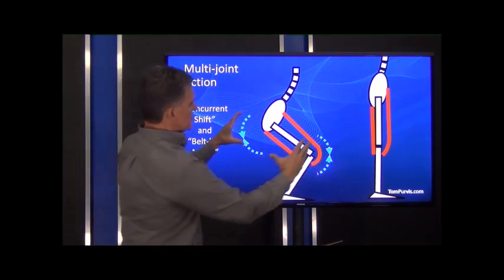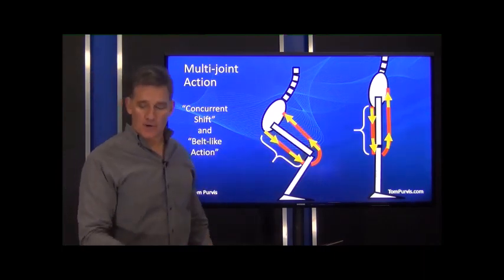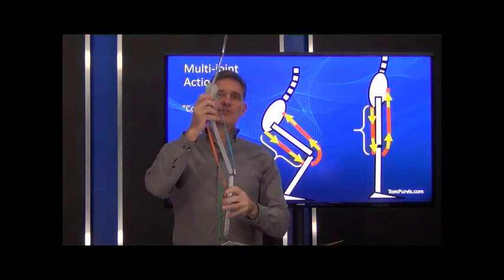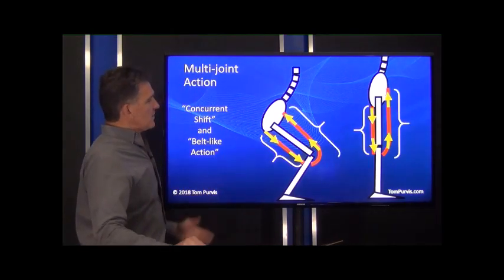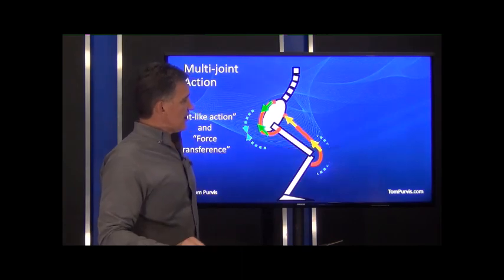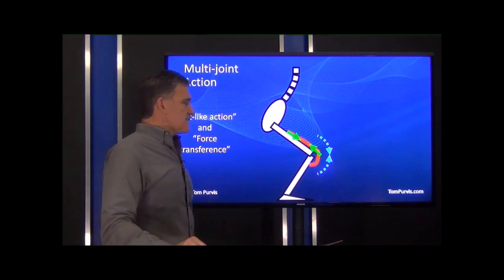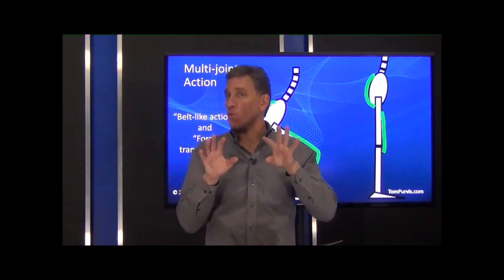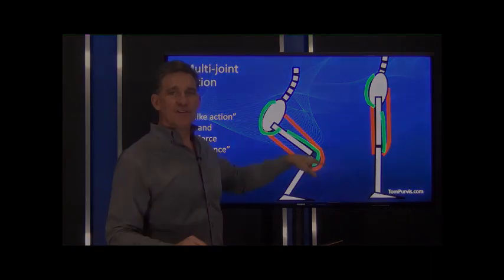Clip from 3321 Muscle Mechanics 3 - Part 3: MJM Transfer of Force